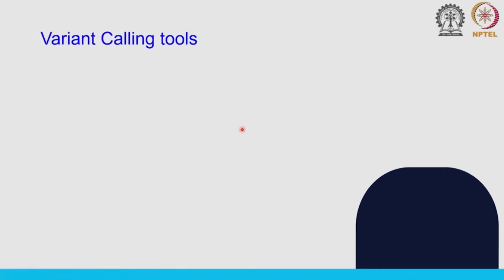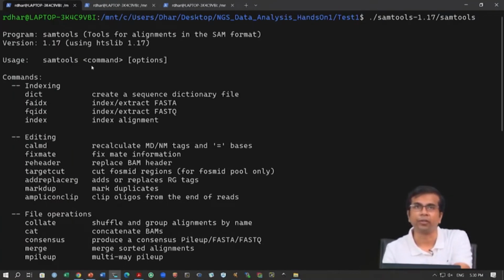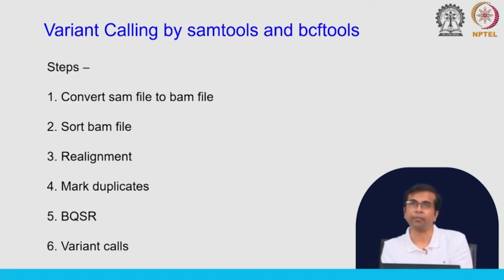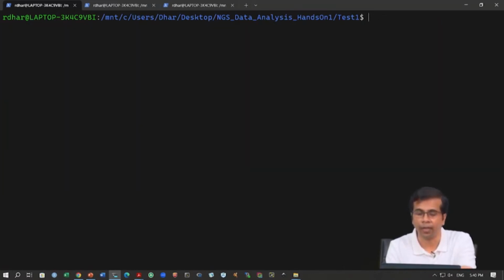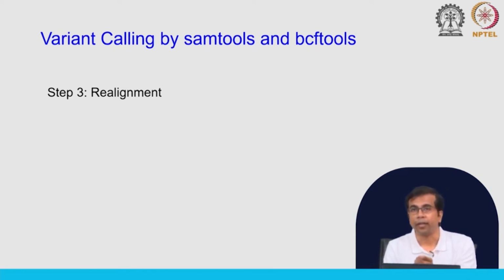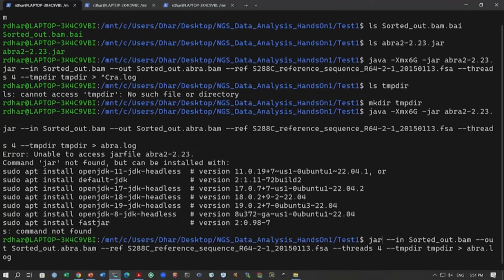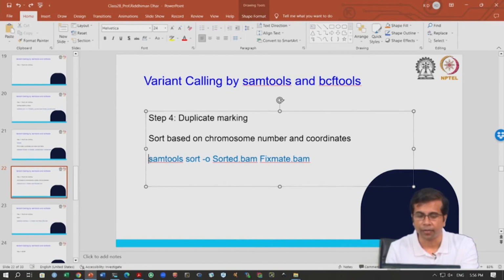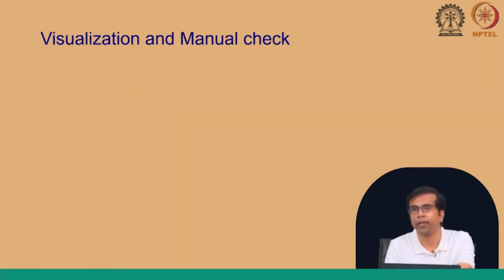Hands-on analysis _ Variant Calling